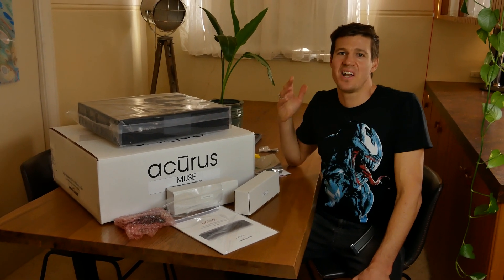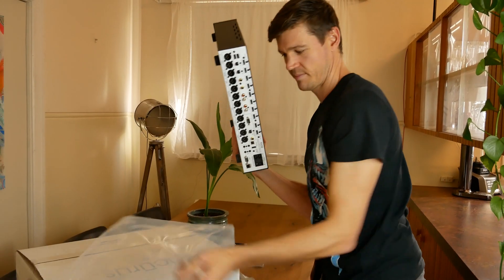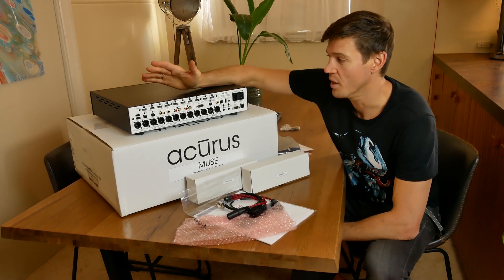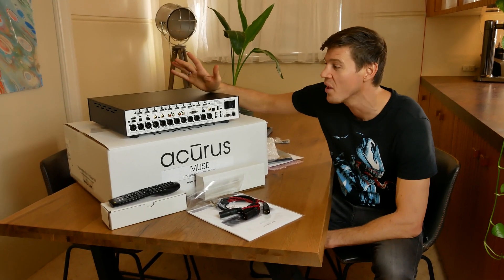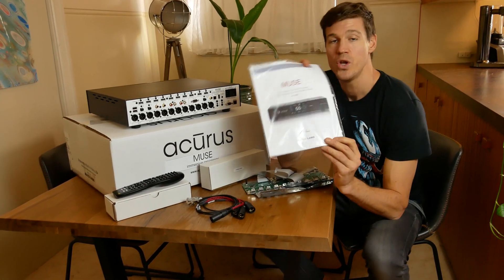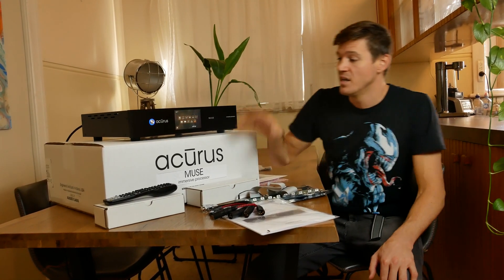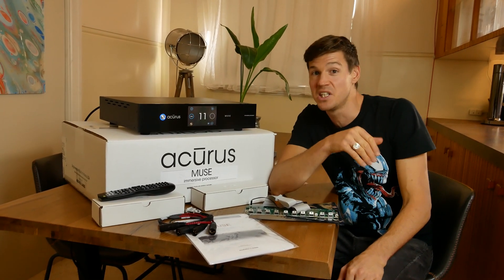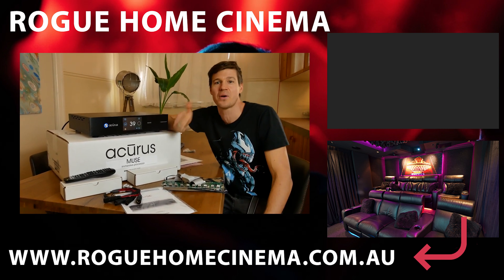ACURUS muse immersive processor unboxing and specs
ACURUS MUSE unboxing and a run-through of this 16 channel immersive processors specs.